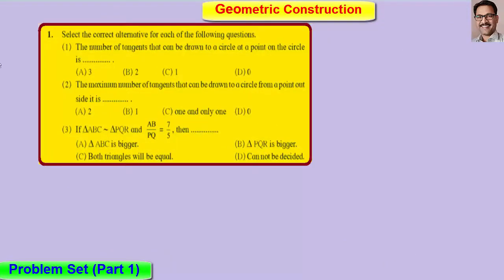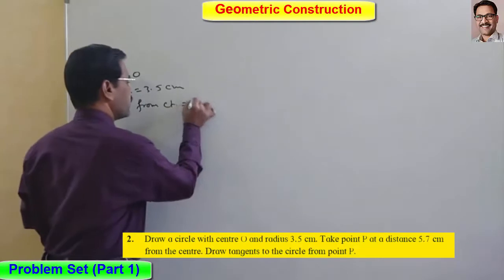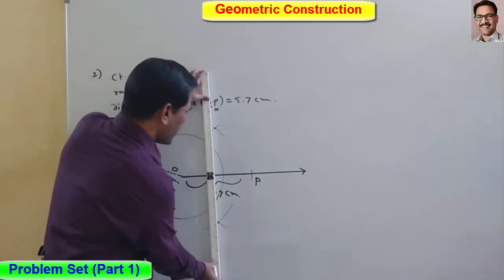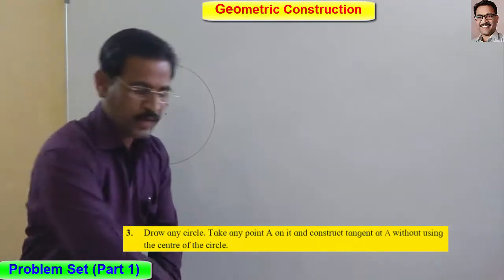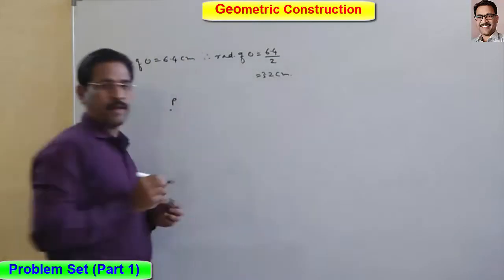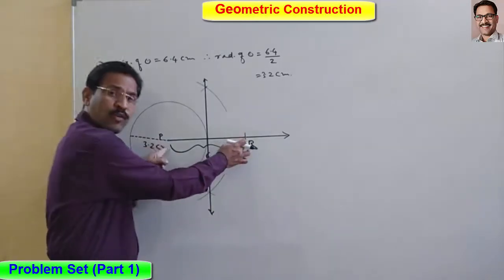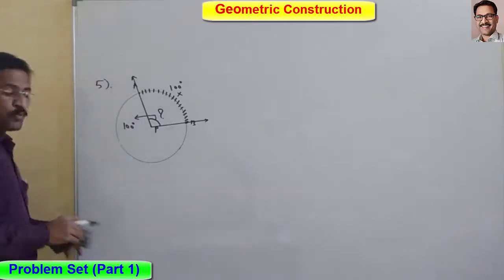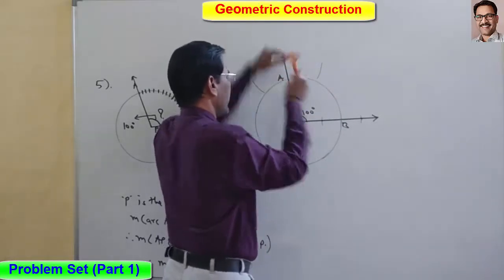Geometric Construction Problem Set (Part 1) (Lect.#04)10th std Maths2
Playlist link of all videos of Geometric Construction